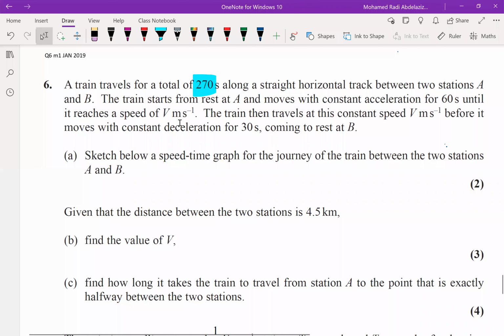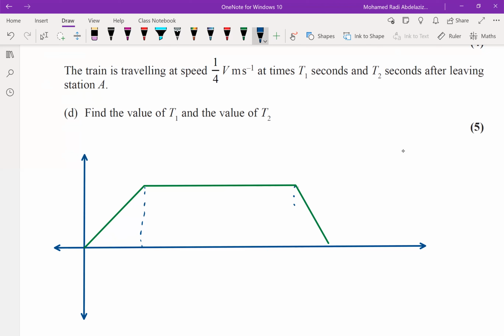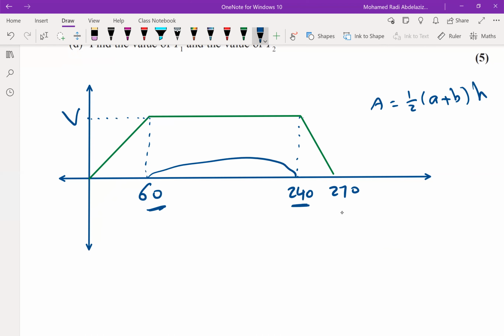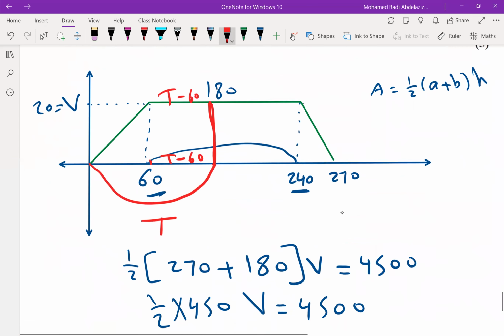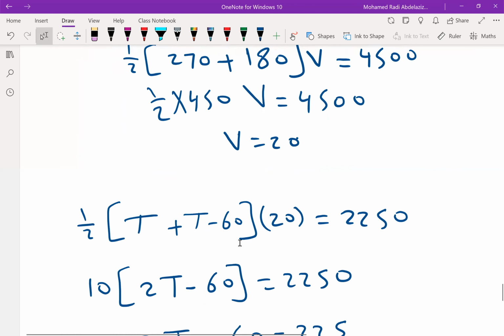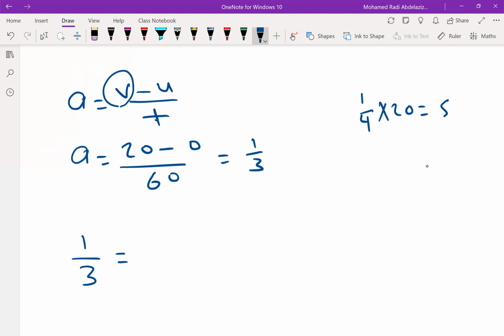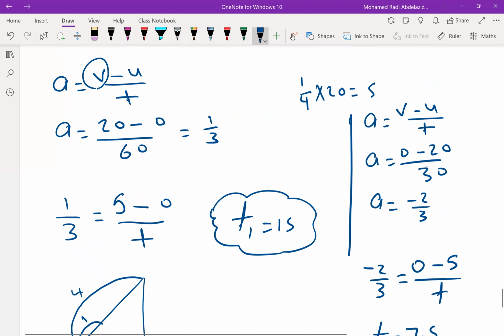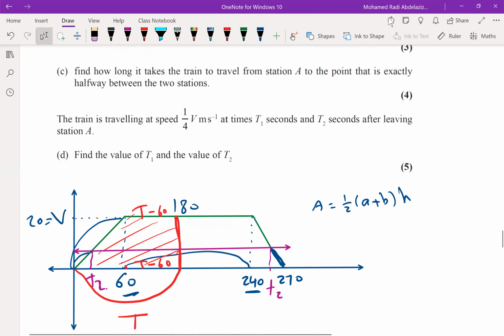Q6 m1 JAN 2019